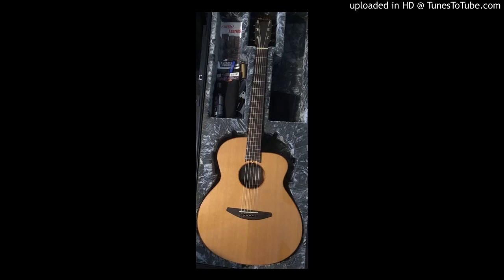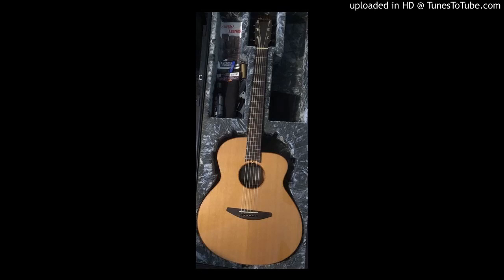baden a style acoustic guitar demo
This is a demo of the TJ Baden A style spruce/mahogany grand auditorium acoustic/electric guitar. The company went out of business but I thought I'd put this up on YouTube in case anyone is considering purchasing one used and would like to get an idea of it's sound.

If any guitar companies out there would like me to feature one of your instruments on my channel, or, if you sell/manufacture any other music/audio gear and would like me to feature it, please e-mail me at

 If you enjoy my channel, please consider making a small donation so I can work on more content. Thanks!